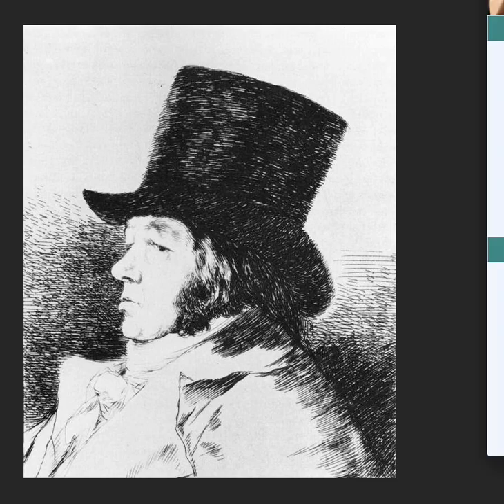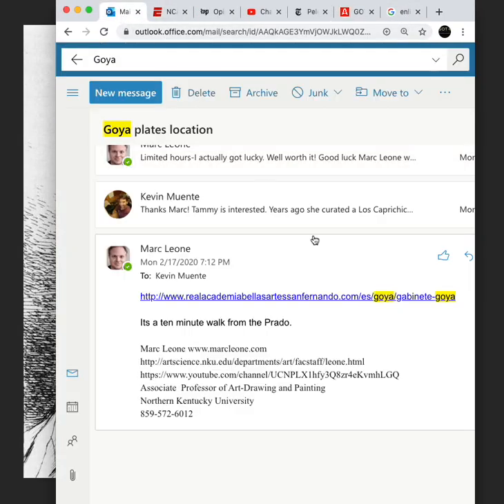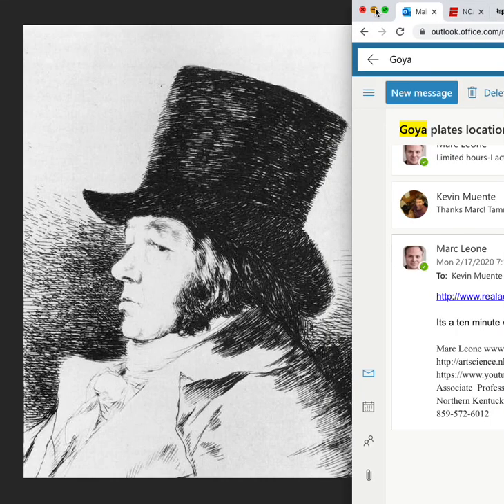ART HISTORY & DRAWING: 15 MINUTES with GOYA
Marc spends fifteen minutes with the powerful and tragic graphic works of Goya (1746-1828).